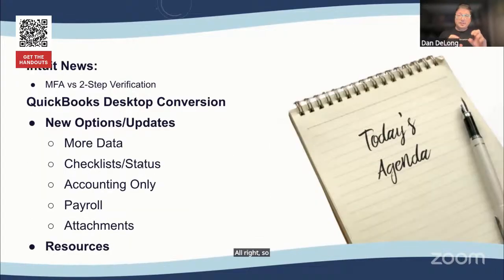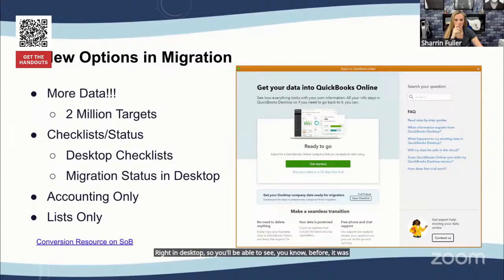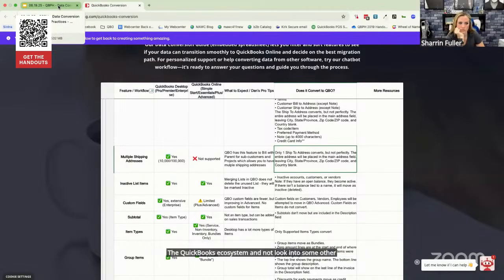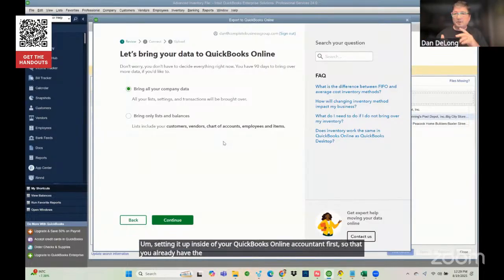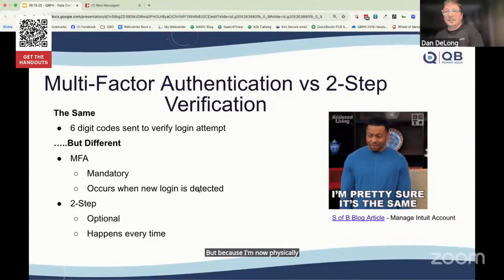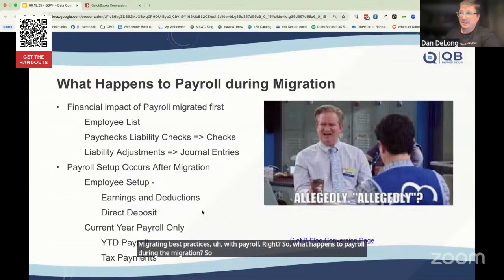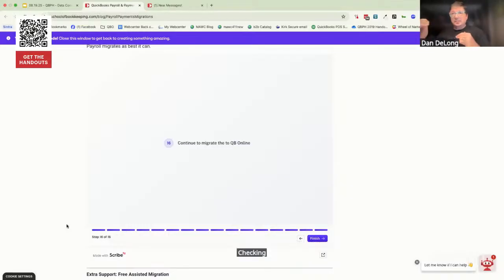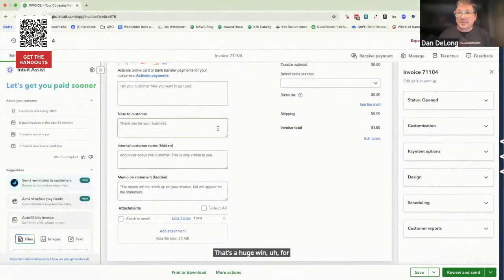Moving QuickBooks Desktop to Online - Latest Updates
Thinking about switching from QuickBooks Desktop to Online? This webinar covers the latest updates and guides you through a the migration process.